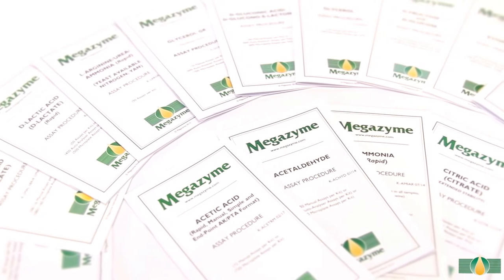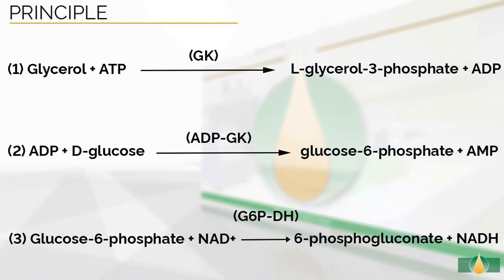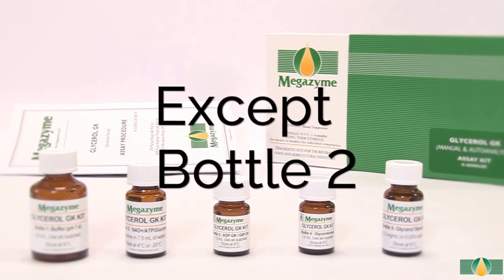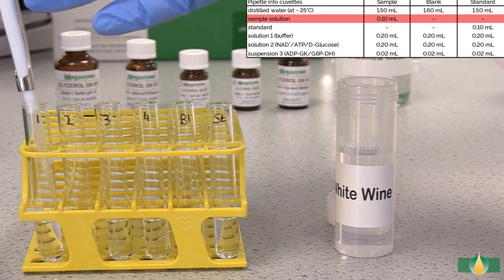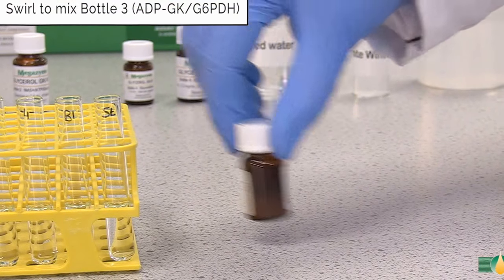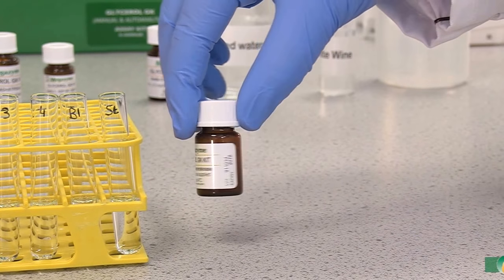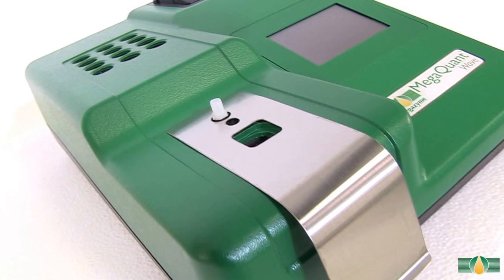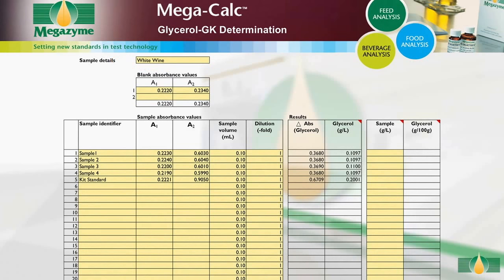Glycerol Video Protocol with K-GCROLGK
Megazyme's Glycerol GK test kit is a simple, reliable and accurate method for the measurement and analysis of glycerol. This video will talk you through the assay principle and procedure using a manual spectrophotometer, and explains how to perform the necessary calculations. Chapters below:

00:05  Introduction
00:58  Principle
01:49  Reagent Preparation
02:28  Procedure
05:42  Calculation

This kit benefits from the presence of ADP-glucokinase which permits the detection and measurement of glycerol from an increase in absorbance.